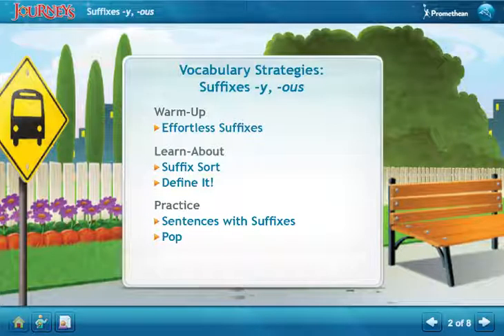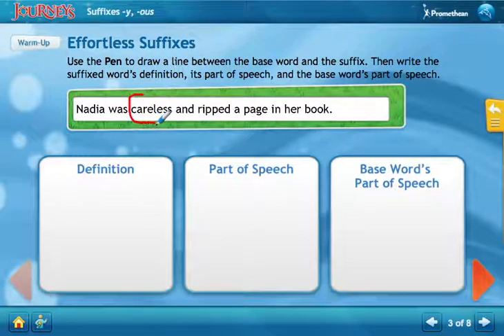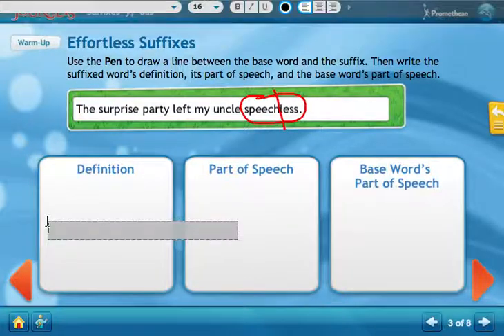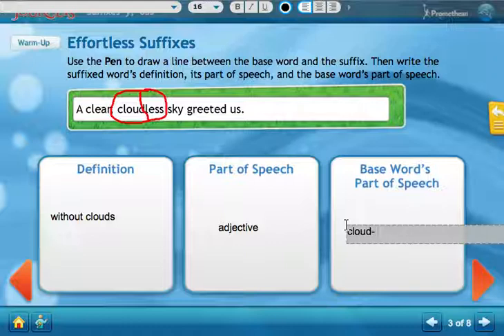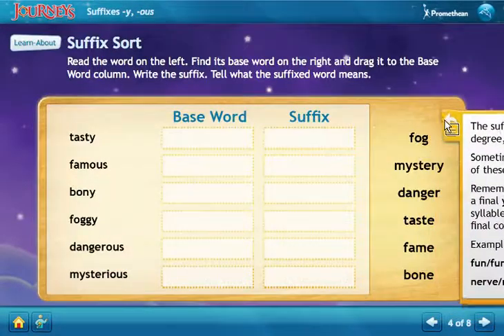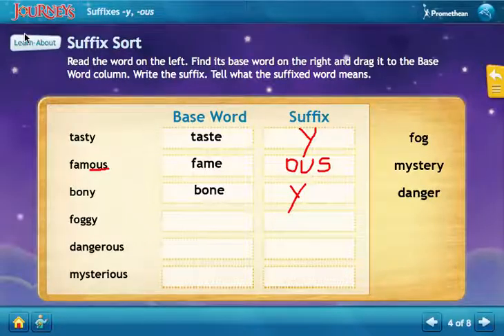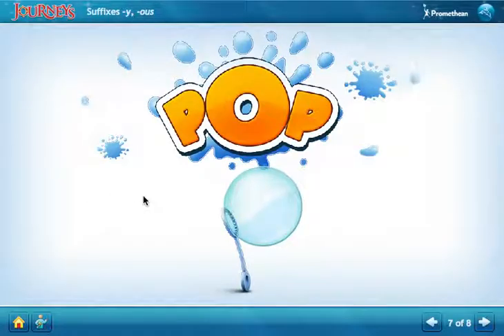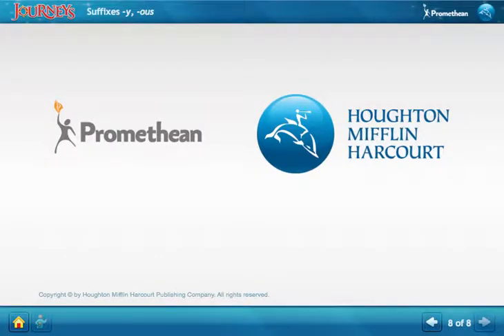B2W3_Suffix_y_ous_Lesson